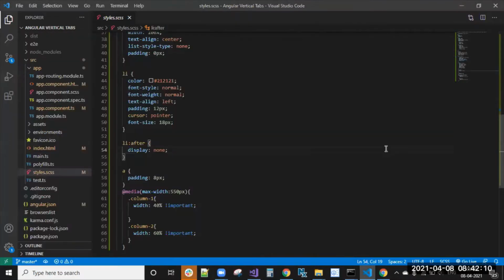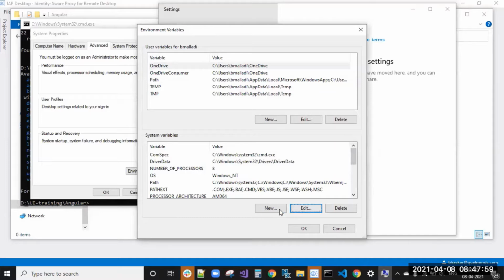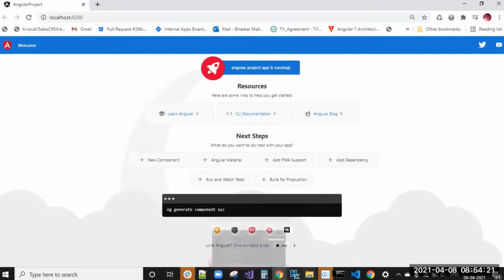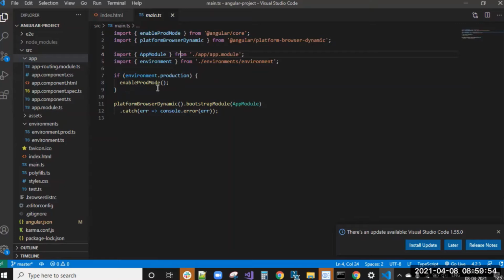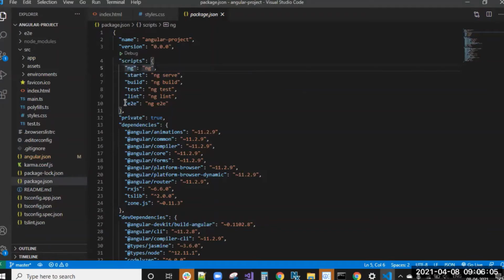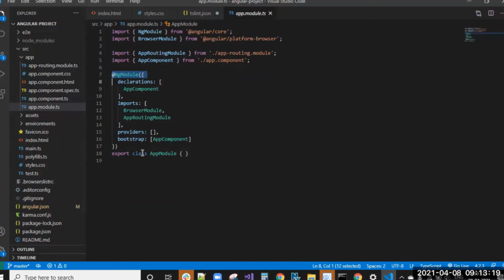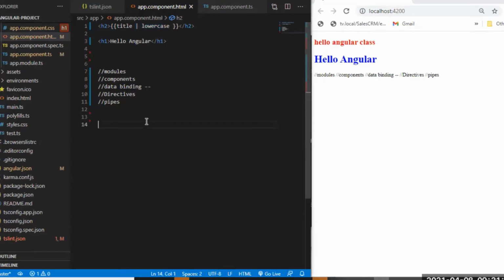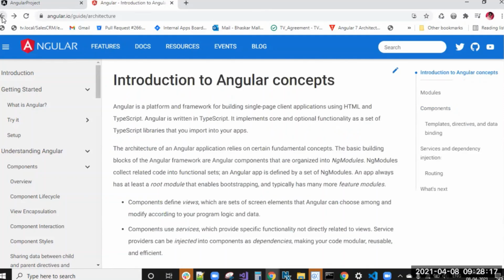Angular introduction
Angular project setup and folder structure